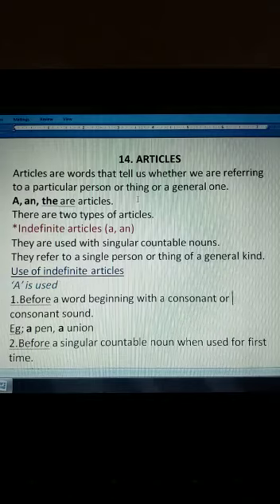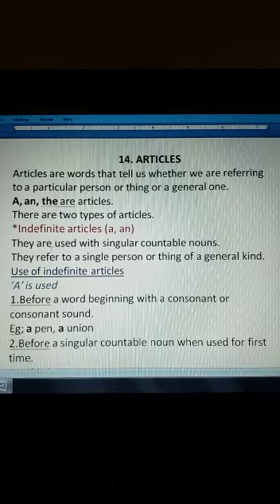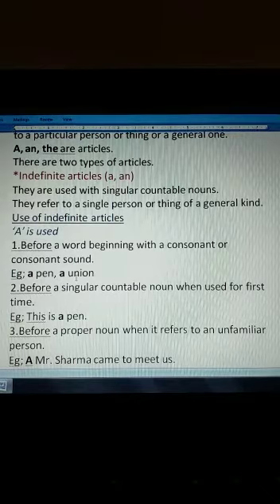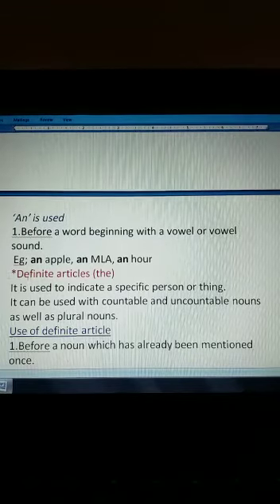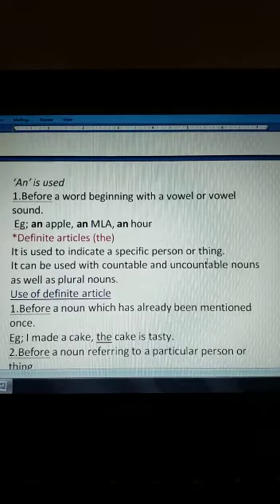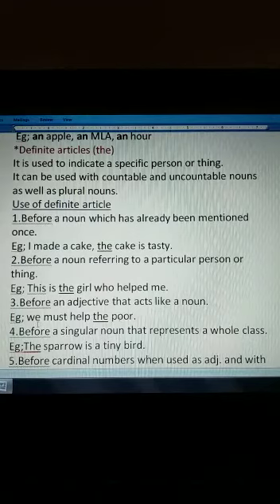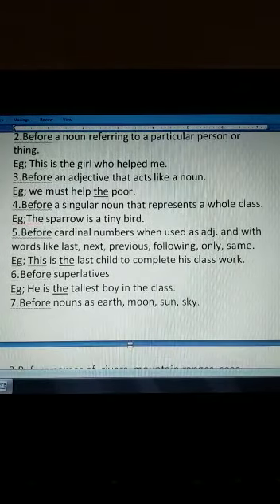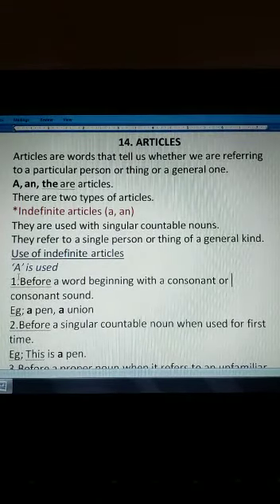Std VII,language, Lesson 14.Articles Part 1